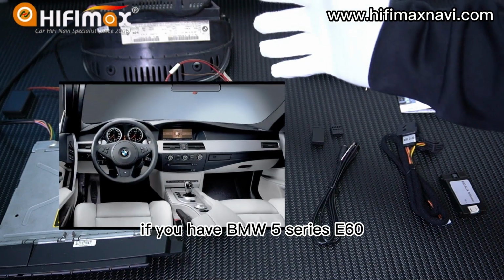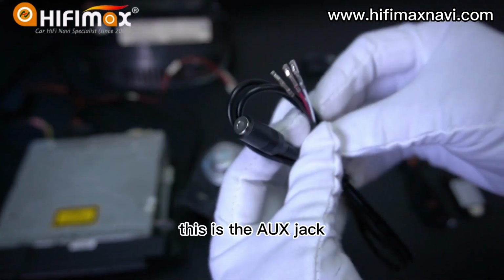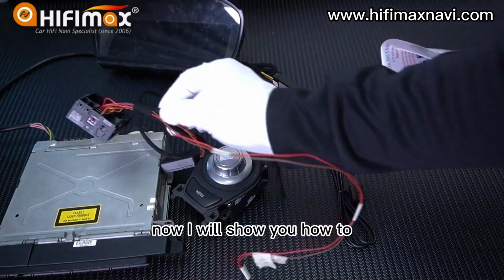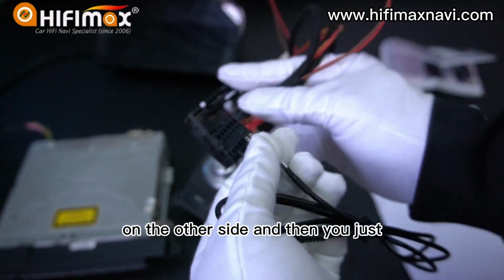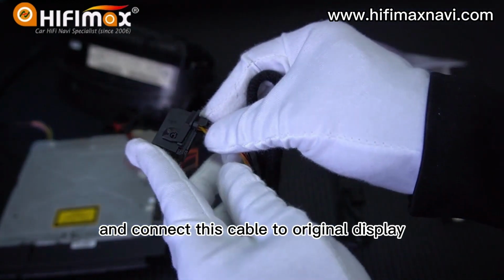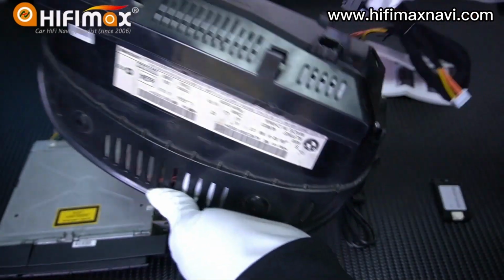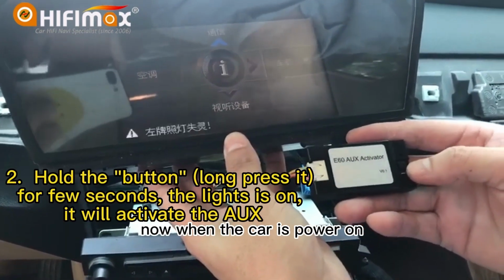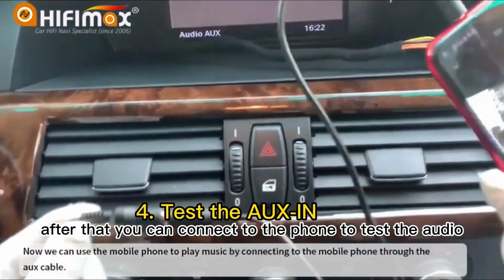How to Activate AUX-IN (audio input) to BMW E60 E63 E64 CCC system | BMW 5 series E60 Add AUX-IN?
How to Activate & add Auxiliary to BMW 5 series E60 E63 E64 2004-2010 CCC system? BMW E60 AUX-in adding and coding retrofit / tutorial guide. Please read "notice" as below:

Notice: This activator is only one time to activate the car, is wrong operation, it will invalid,
this activator also to be useless.
Steps in details:
1) Connect the AUX activator (When the car is power off).

2) Power on the car (not just insert the car key, must power on the car engine);

3) Get into ”Entertainment"  menu (Instead of staying in home menu)
when you are in this menu, no AUX in the menu, the activator light still off.

4) In "Entertainment "meun, long press the activator power button
(about 3-4 seconds normally, the light is on) BUT please keep pressing it,
please watch the menu, when it have "AUX" appear (in the menu),
release your hand from the button of activator.
(it means: you need to hold that button until you see the "AUX" Appear in the menu,
then release your hand )

5) Wait about about 5-6 seconds, the car radio will restart itself, after it restart,
you can go to menu, to check the "AUX".

6) Only affter that, you can turn off the car engine
get out of the car, lock the door, in order to turn off the power completely.
(you can see the lights on the "P" go off, normally take 2-3 minutes, after that, open the door, get into the car and power on the car again, to check the AUX in the menu).

FYI: For the final step, some other seller said as below, that can be reference:
. Turn off and lock the car and let it sleep for 15 minutes. Disconnect the negative pole of the car battery for another 1 minute and then connect it back. Then get on the car and install other steps!

BMW E60 Android GPS screen:
8.8 inch model: